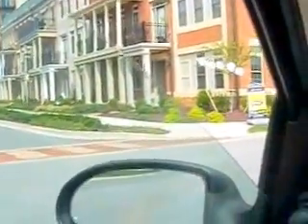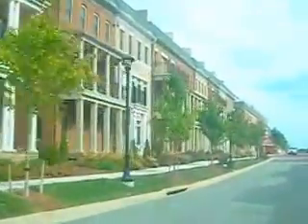SAM 7854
Description